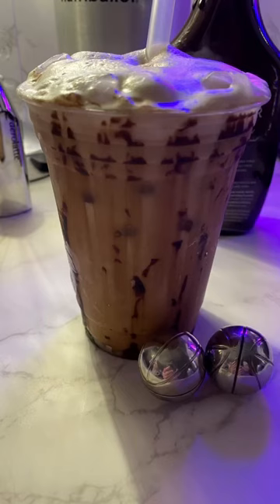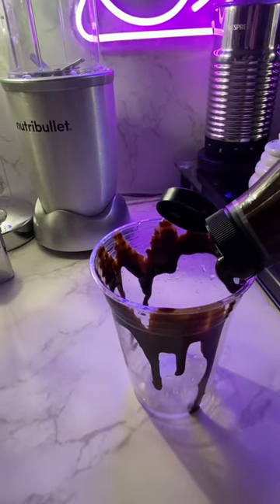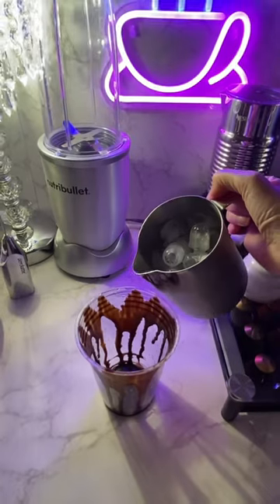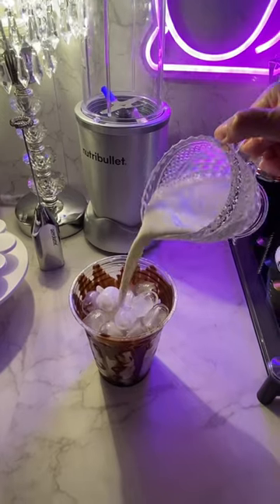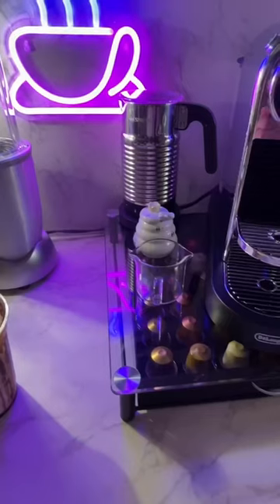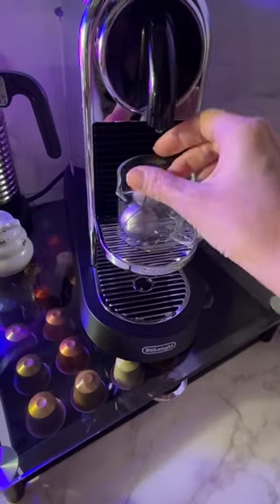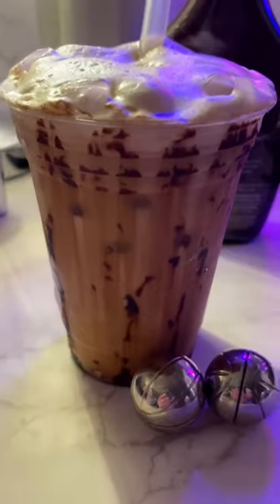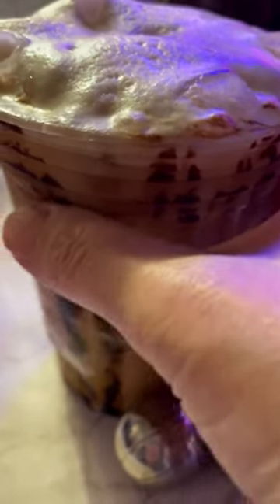Chocolate Macchiato With Chocolate Cold Foam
Hello Gorgeous Coffee Lovers 💕

I created this channel for all things cozy and coffee related.  Featuring my Nespresso Creatista Pro. By Breville. And my mini sidekick the Nespresso Citiz.

Today we will make a iced chocolate macchiato one of my favorites. With nespresso chrome citiz by Delonghi

Ingredients :
Chocolate sauce
Milk
Espressos
Ice

For PR or product reviews

Cozy Coffee Corner
Episodes 55